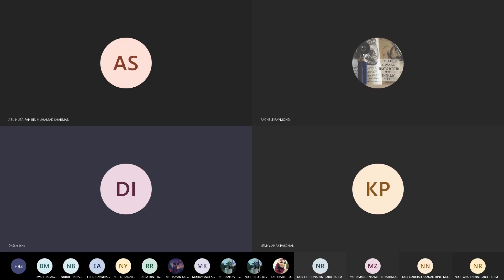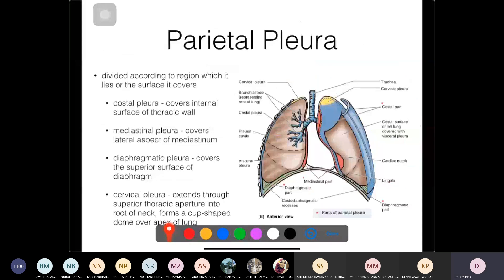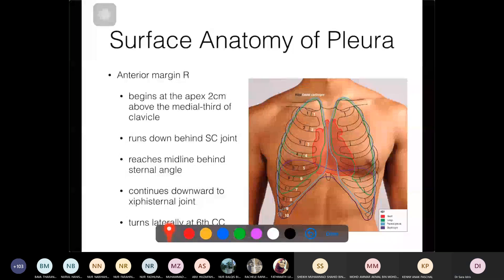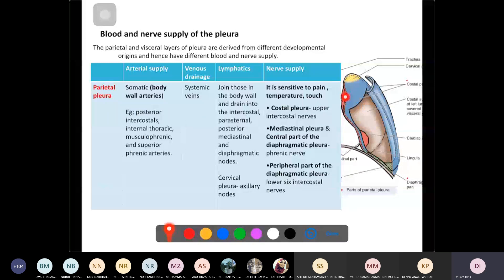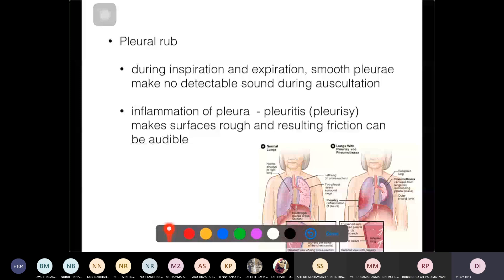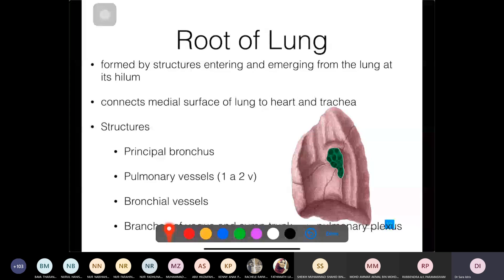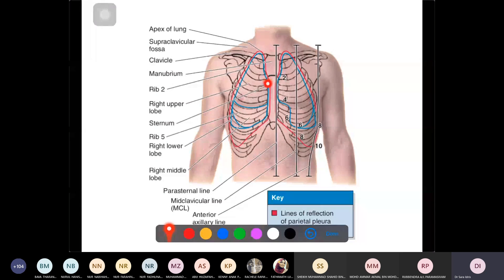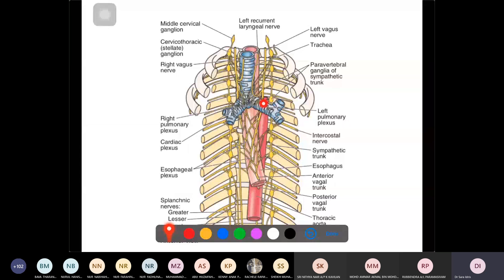RESP 5 Anatomy of Lung & pleura